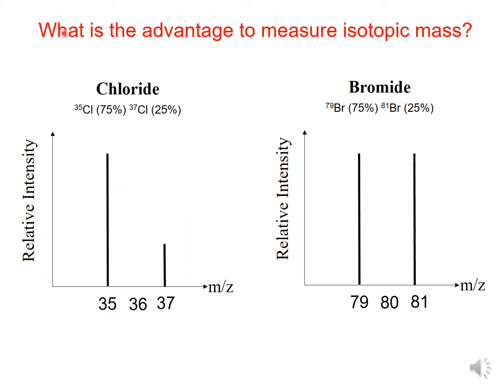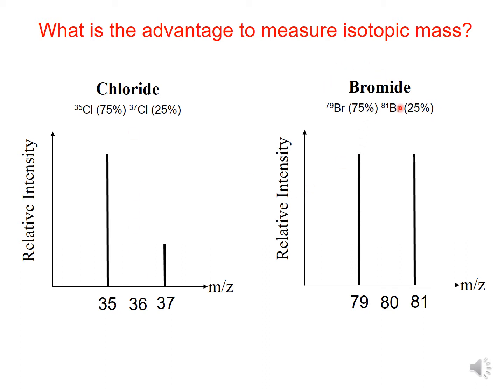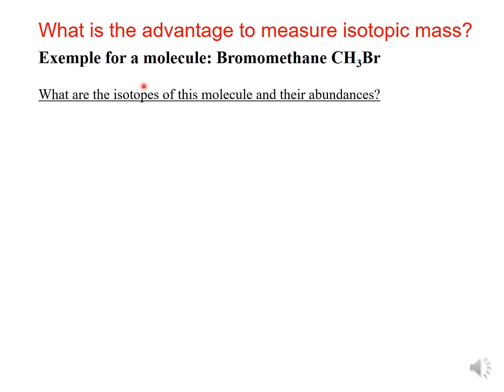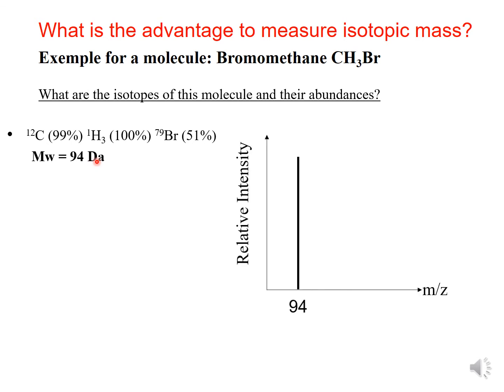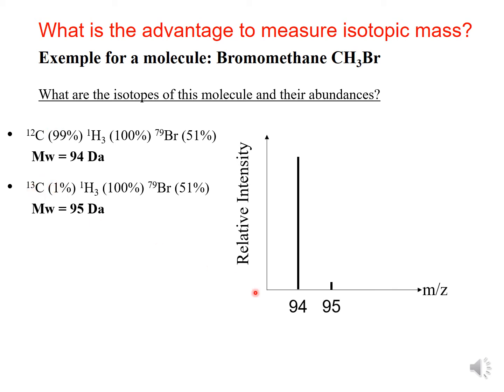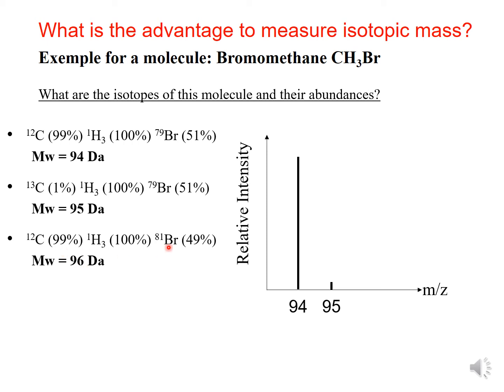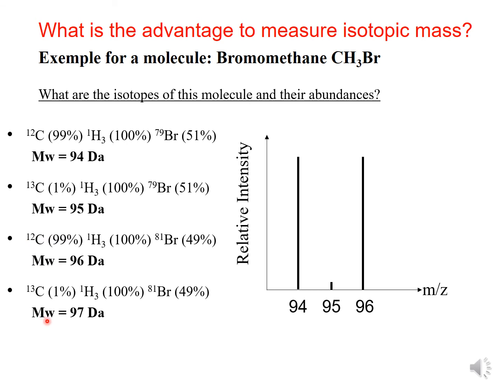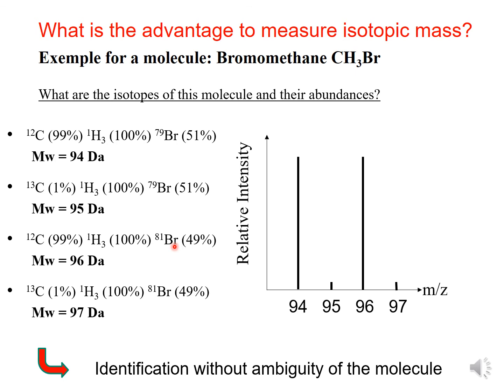MS UFAZ Part 1_4